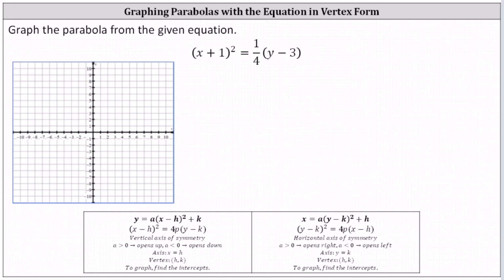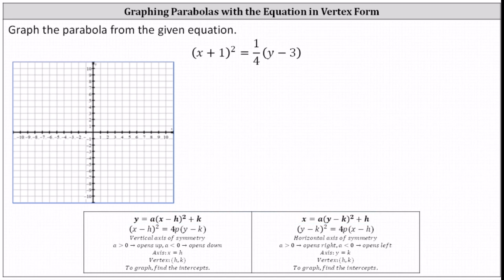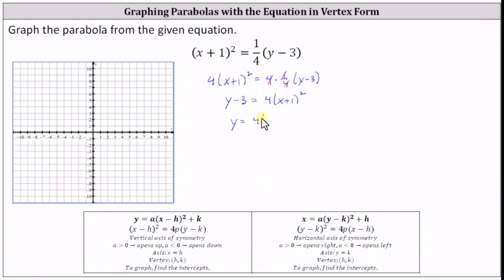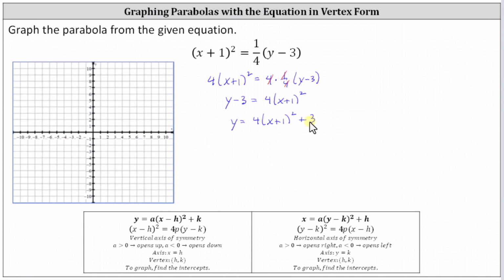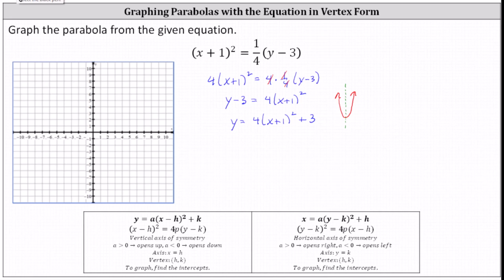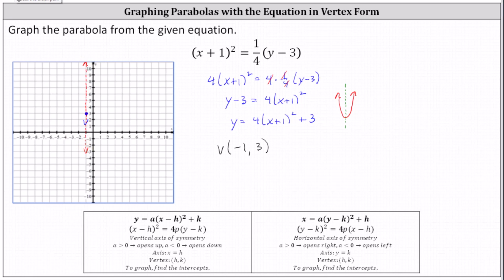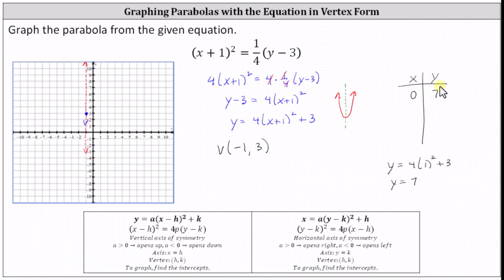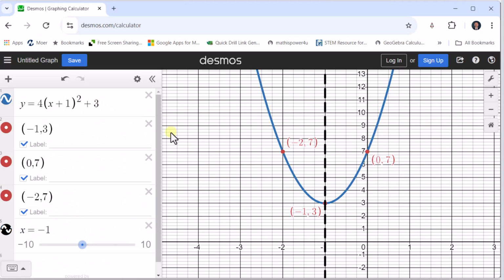Graph a Parabola by Writing the Equation in Vertex Form (Opens Up, Positive a)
This video explains how to graph a parabola by writing the equation in vertex form.